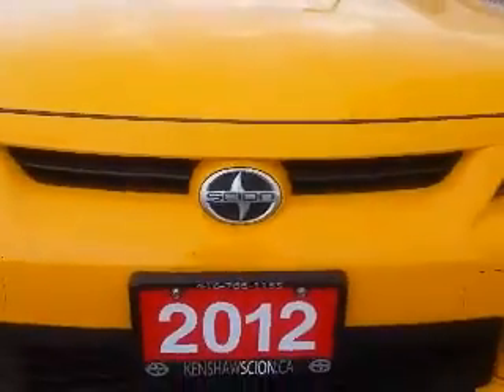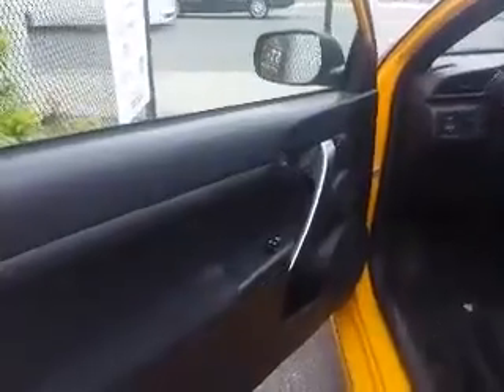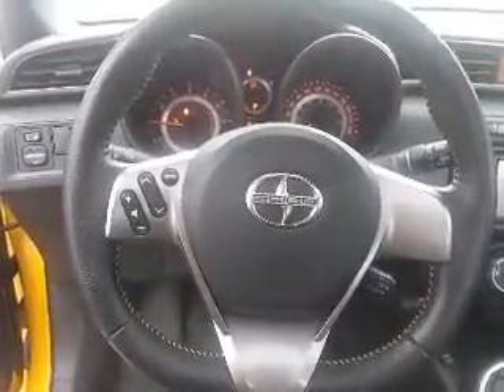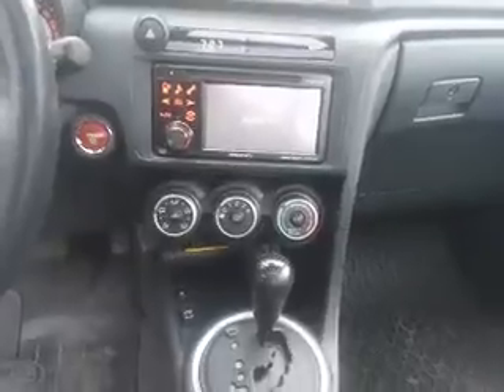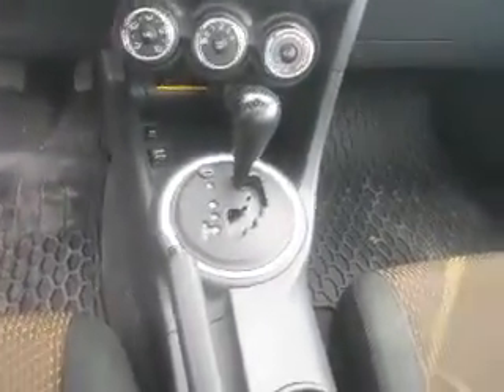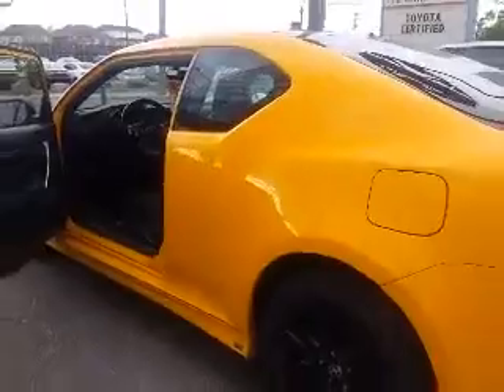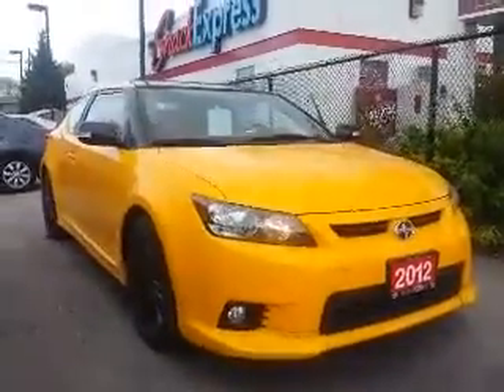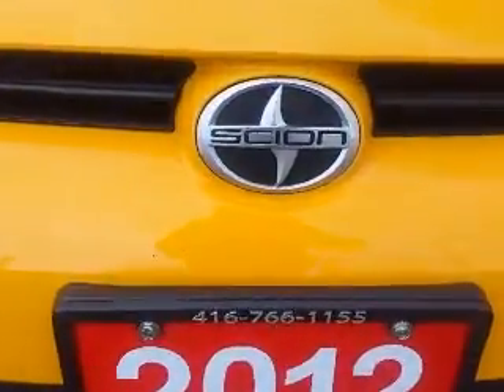Daniel - 2012 Scion tC Limited Edition Push Start at Ken Shaw Toyota